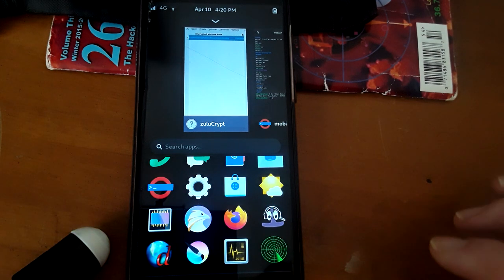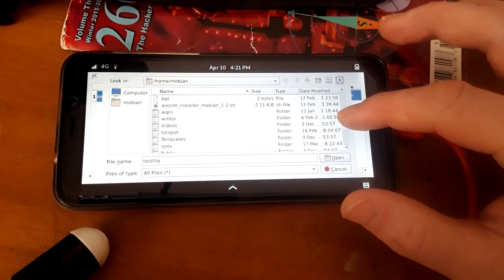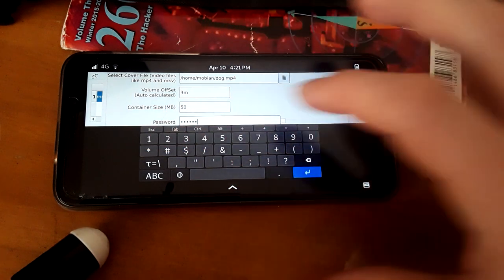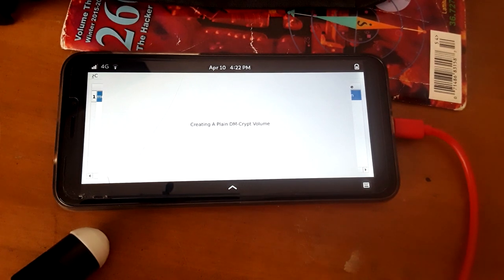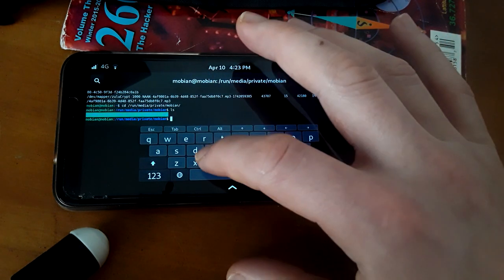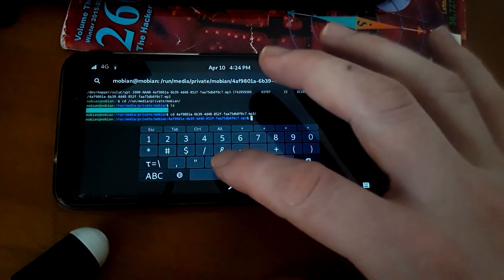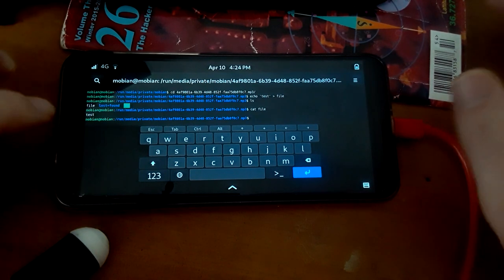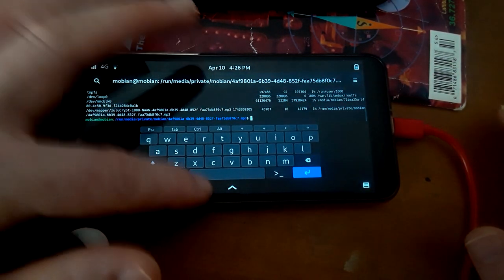Create A Hidden Encrypted Volume Inside A Video File Using ZuluCrypt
Zulucrypt offers many encryption options and here we use a Pinephone in our example to create a hidden volume using Steganography/Encryption inside an existing video file of our choice. I show how to do this on your Pinephone, Pinetab, or any other Linux machine.

This can be an excellent option to protect banking/financial/access codes. Human Rights defenders and Journalists may find this idea useful when working overseas.

NEW: Check out newly public Platform like Gitlab/Github but unlike those this will always be free with NO TRACKING- unlike other git servers who lock you out for using Tor, this one encourages our Right to Privacy/Security. Only viewable as a Tor Hidden Service (.onion) end to end encryption between onion. You may view easily using Tor Browser bundle, or even another browser/git client of choice when connected to a Tor Hardware router/Anonsurf/Torify/Torsocks:

"Privacy is the canary in the coalmine of Human Rights. When privacy goes under attack, all other rights are endangered. Privacy is the one Human Right with the ability to protect all others. Without it, no right is truly safe."
-RTP

*SHARE THIS (TELEGRAM/SOCIAL MEDIA ETC).*

❤️ MONERO: 48qtspi5En44mJZLeiMoHYFEmuJfQYb5DLQxLDr7d1NXc53XaAvoT8PS3wBrhEc3VY1wxu5Rgw6oKBYgahpSAYnpHntbQNM

TIMESTAMPS:
00:00 Intro to video topic
00:27 Zulu container encrypted steganography inside video
02:21 Working with mounted video file container